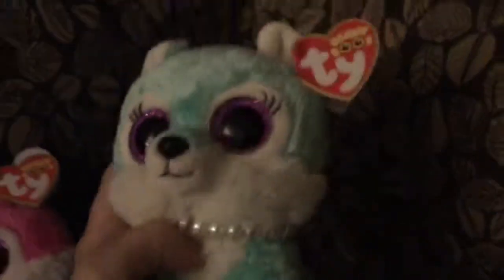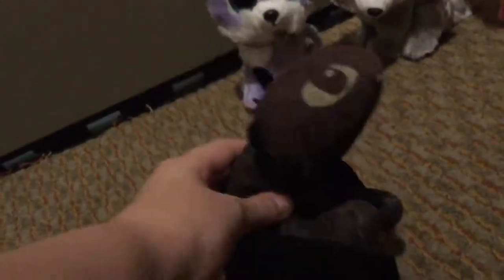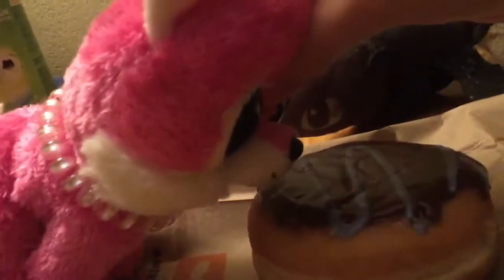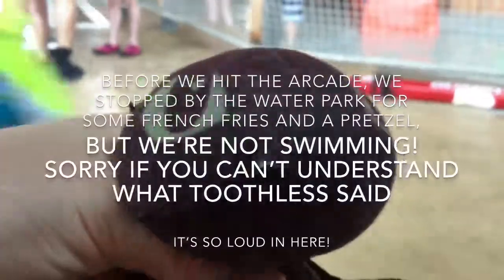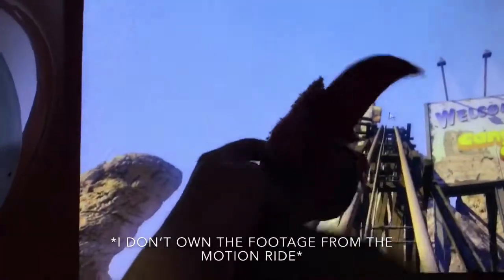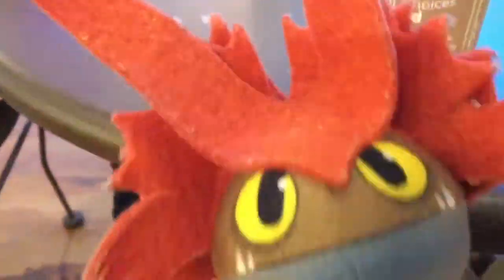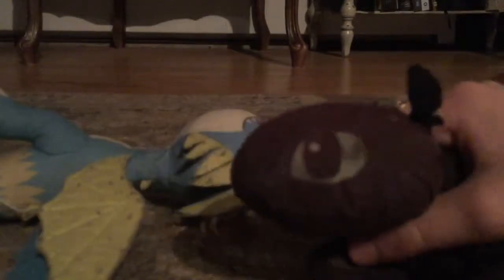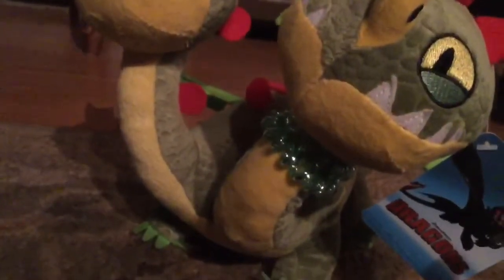Toothless’s Trips: Great Wolf Lodge Visit! 🐺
This is all about a trip to Great Wolf Lodge! Toothless’s Trips will sort of be like a new series, it’s just where I make a sort of vlog about a trip somewhere, and the dragons that will be in it will be Toothless, Cloud Jumper, and Storm Fly!  This is one of my longest videos so far, and I have to say, I’m quite proud of it! By the way, I’m sorry if in some parts of the video there is very loud noise, but it’s there since Great Wolf Lodge is a busy place. Also, I made the background music myself on GarageBand, and the photos I took may have stuff I don’t own in it, but I caption all of those parts letting you know I don’t have ownership. Anyway, always remember:
Peace, Love, And Dragons!

(And also wolves!🐺)